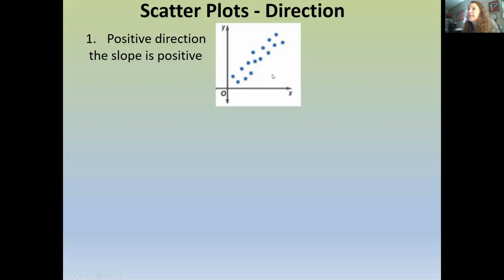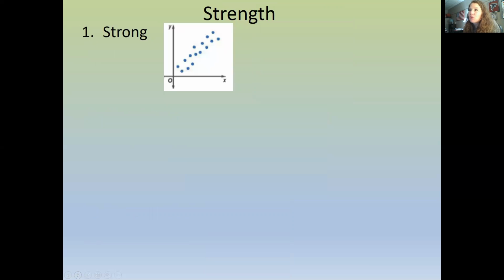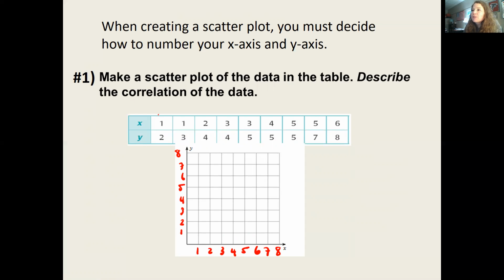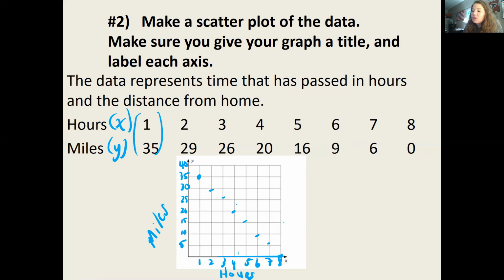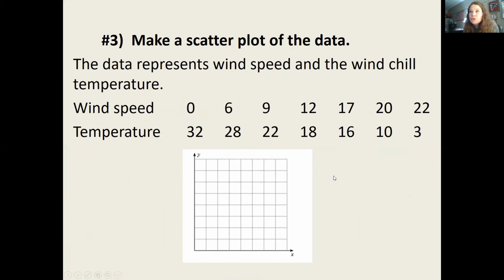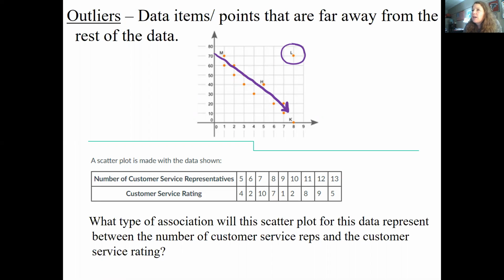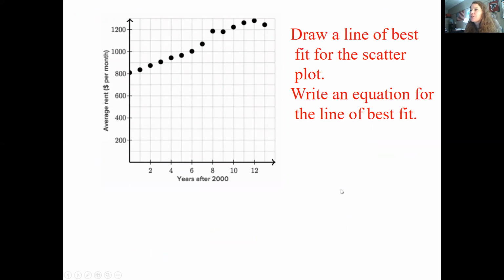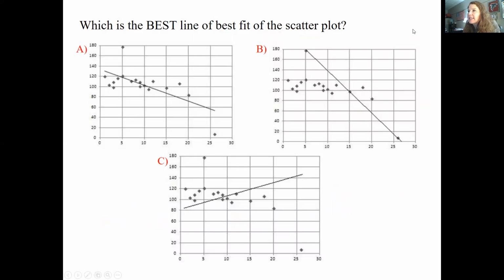8th grade, 3/10 practice problems